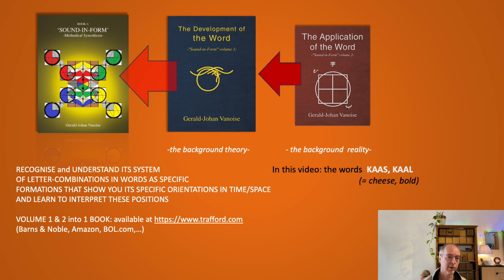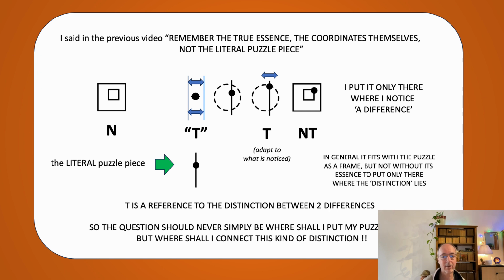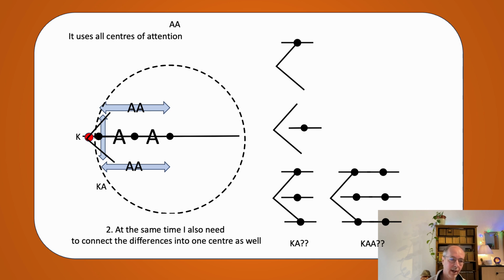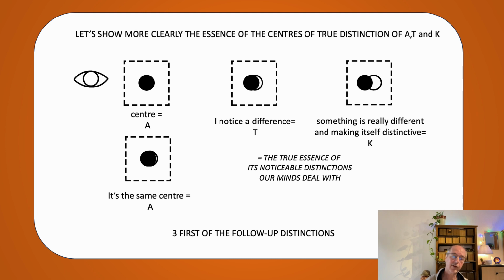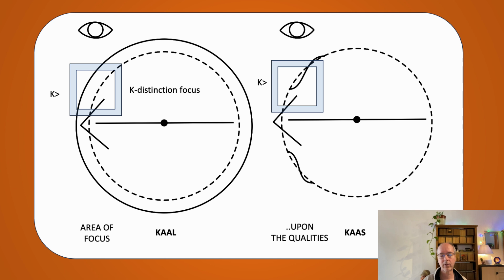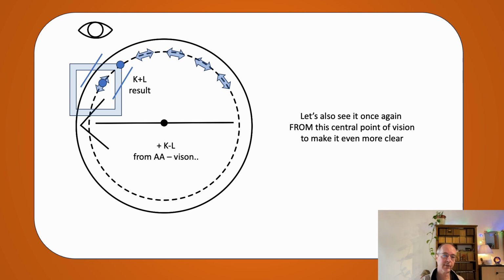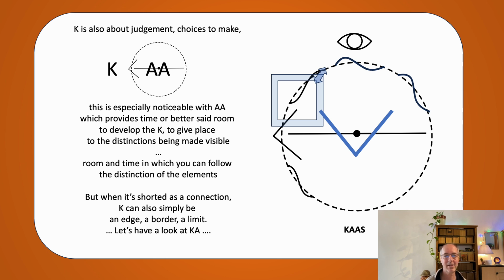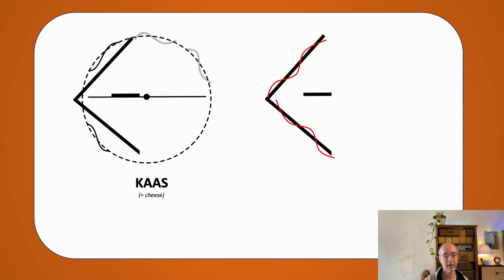Letter pattern recognition and development: KAAS (=cheese) and KAAL (bold, barren): .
What is the essence of pattern recognition ? How does our mind recognizes and interprets the letters of K, A, T and L ? And how do we combine this with any formal developments and connections that can be associated with these letters? 2 words that start with KAA, also compared to how we should approach words with only KA as starting letters (examples: ‘kas’ and ‘kast’)